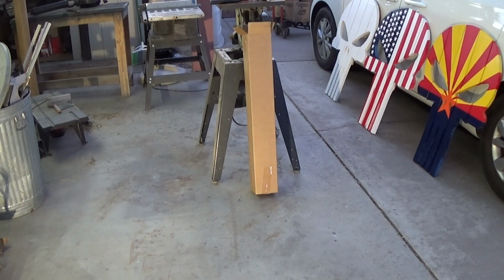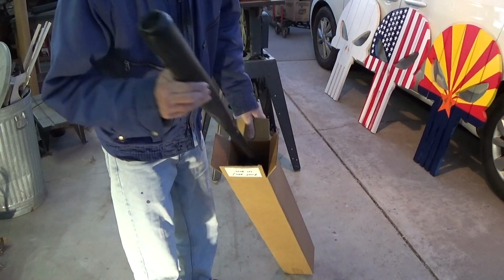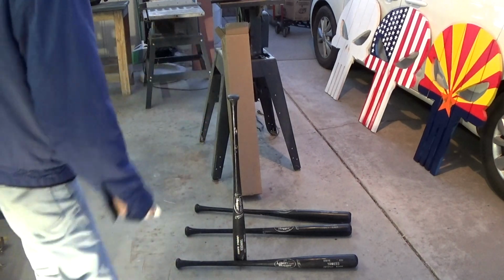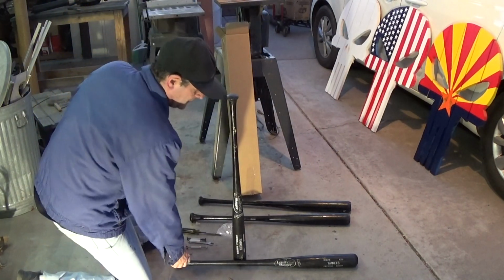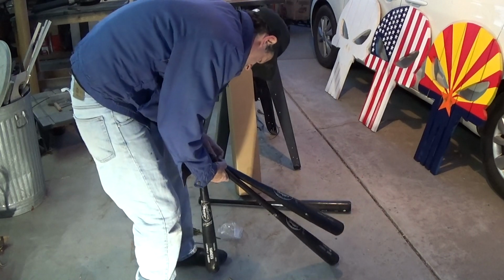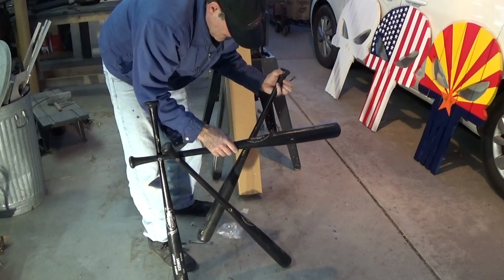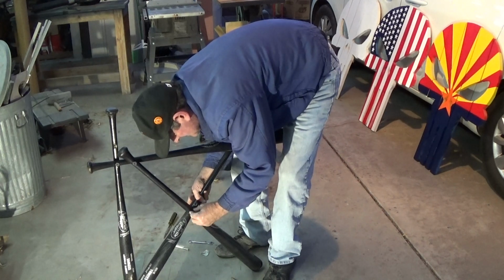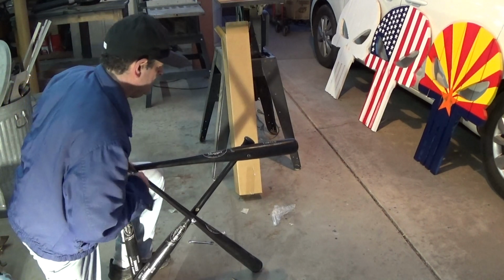Baseball Bat Bench Assembly Part 1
Instructional videos to assemble a baseball bat bench. This is the first part, assembling the right arm and leg section.